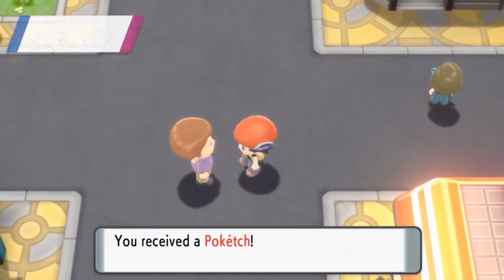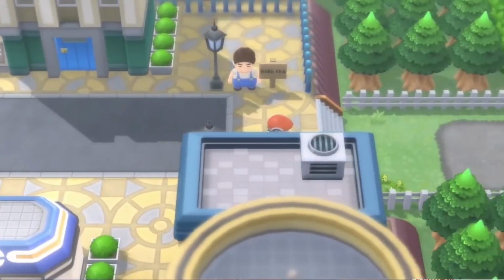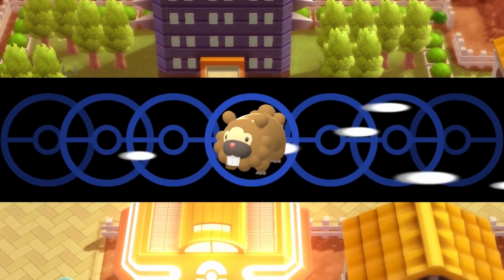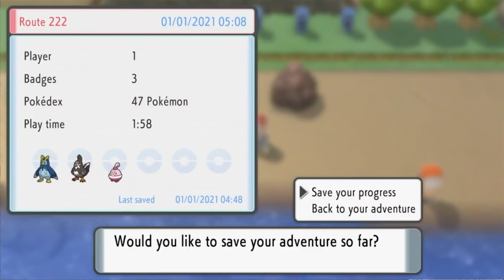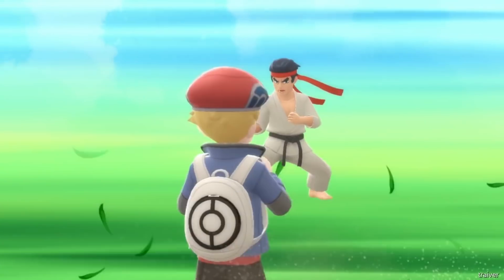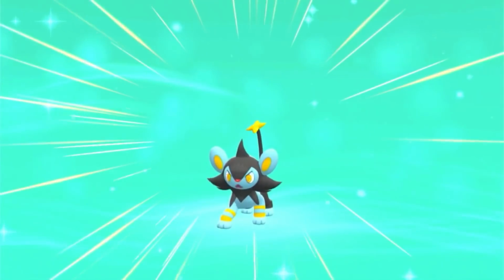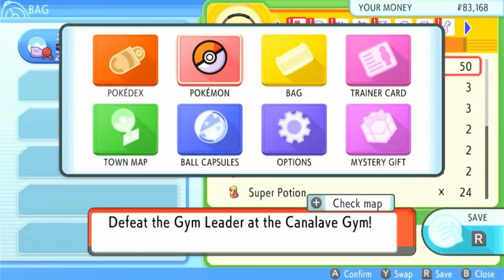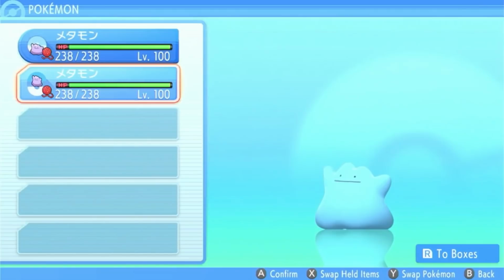10 of the CRAZIEST Glitches in Pokémon Brilliant Diamond and Shining Pearl!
Pokemon Brilliant Diamond and Shining Pearl have proven to be really fun and enjoyable games, but they are also LOADED with glitches. Many of the glitches are super crazy, and harken back to the earlier days of Pokemon, so in this video I am going to be covering 10 of the craziest, wildest glitches that have been found in the games so far!

Thanks to David G Burns for creating my intro and Chespin Jr 98 for creating my channel branding. Check them out!